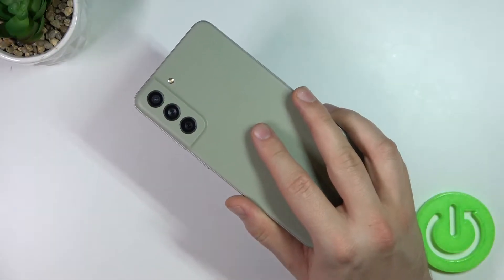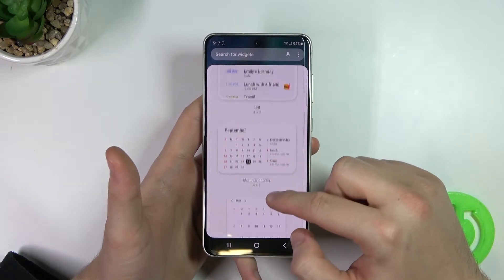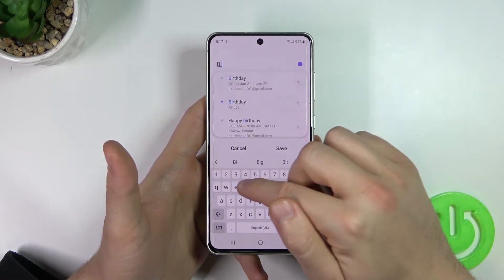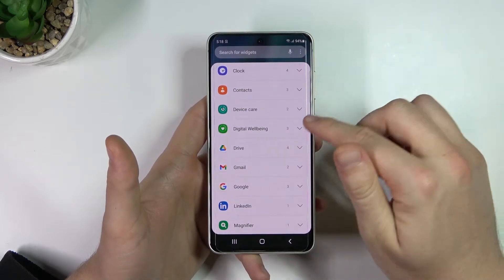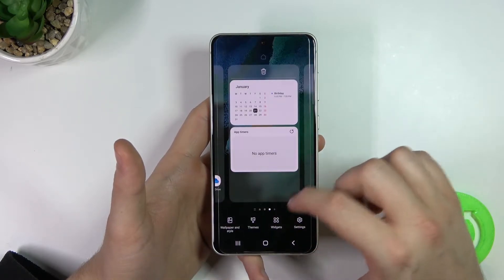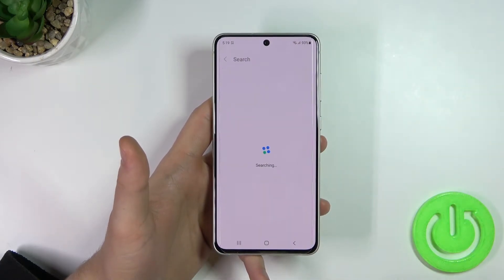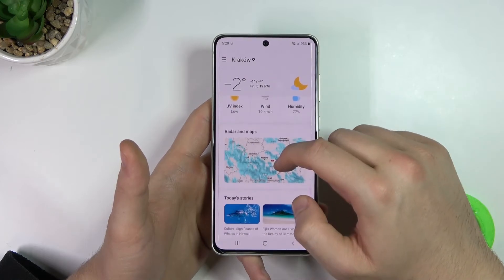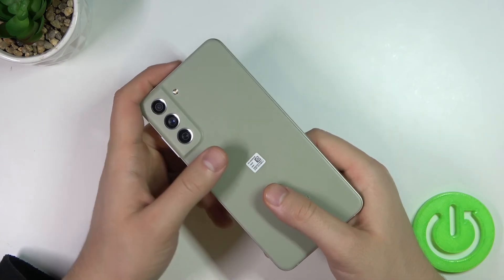TOP 3 Home Screen Widgets for SAMSUNG Galaxy S21 FE - Useful Widgets for the S21 FE Home Screen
Want to personalize your home screen with useful Widgets? Do you like using Widgets? In this video we'll show you 3 Widgets that you'll find pre-installed on the Samsung Galaxy S21 FE, which supports Android 12 versions. One of the applications is the well-known and loved calendar, thanks to which we are able to stay up to date with the events we have scheduled for specific days.

How to add Widgets in Galaxy S21 FE? What are the best widgets in Samsung Galaxy S21 FE?

00:00 - Introduction
00:30 - First Widget
01:43 - Second Wellbeing
02:43 - Third Widget
03:58 - End